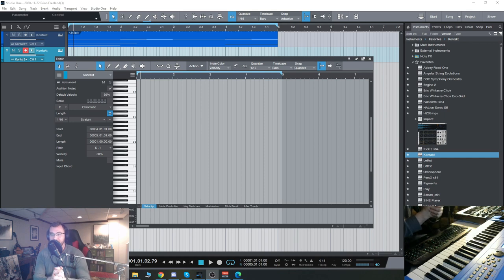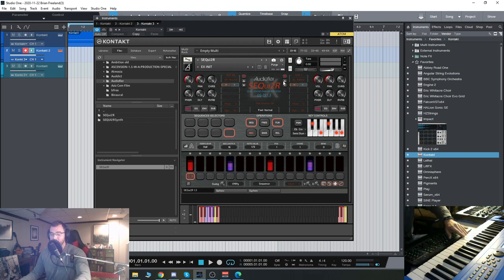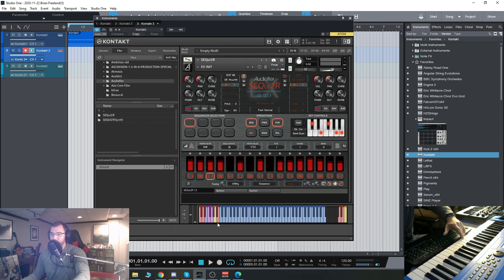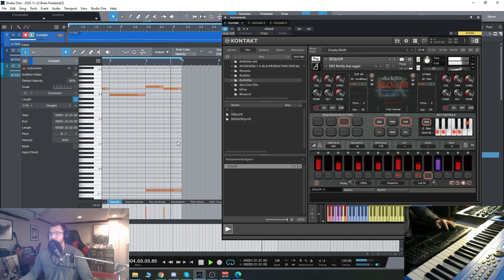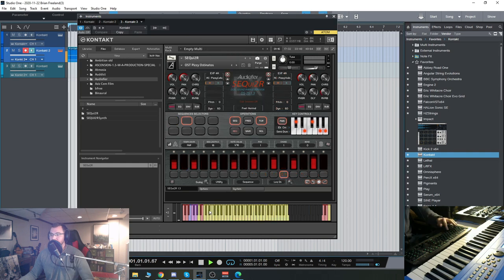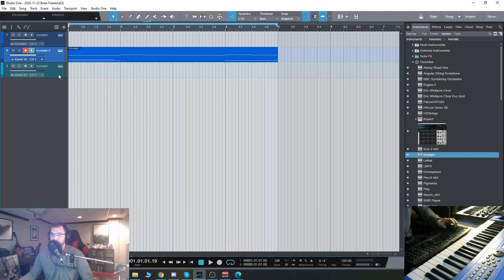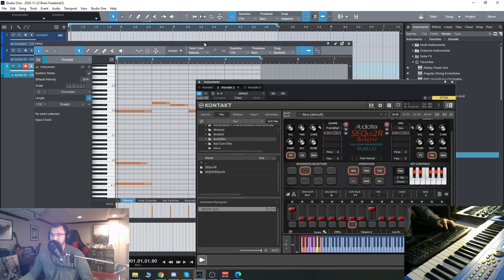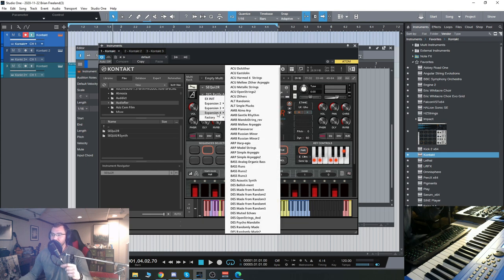Checking out Sequi2r EX and Sequ2r Synth from Audiofier!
The latest bundle from Audiofier contains Sequi2r EX (with all the expansions!) and Sequi2r Synth, two sequence based libraries for Kontakt (FULL version required).

Both of these libraries have nearly identical controls, so once you learn how to use one, you will feel right at home with the other. Sequi2r EX has 660 separate natural/acoustic sound sources such as strings, guitars, ethnic instruments, electric and acoustic basses, keys, and more. Sequi2r synth, as the name implies, focuses on synth waveforms instead!